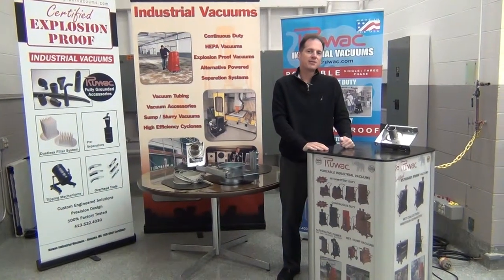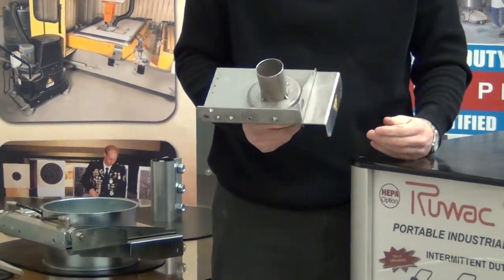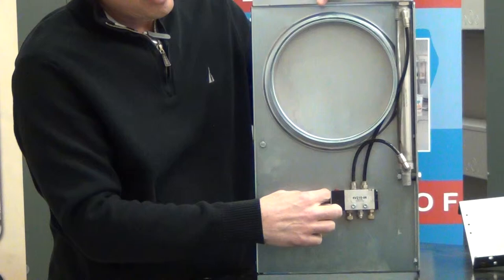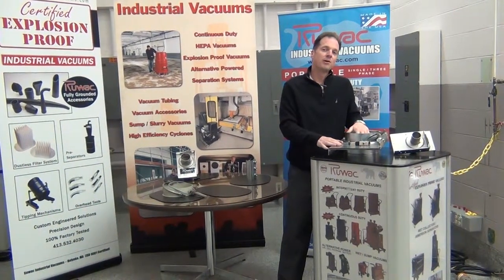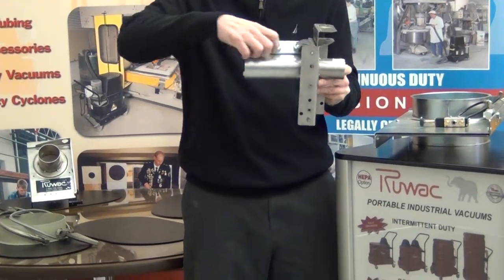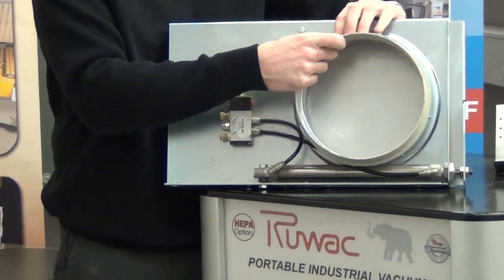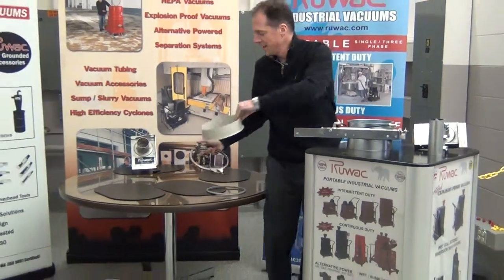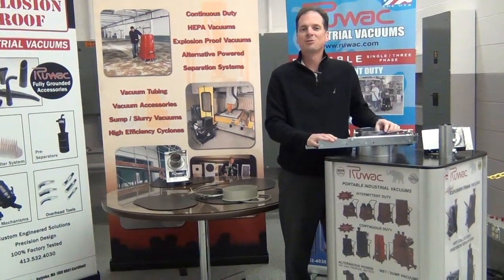Pneumatic and Manual Vacuum Blast Gates by Ruwac (Overview)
An overview video of pneumatic and manual vacuum blast gates by Ruwac.